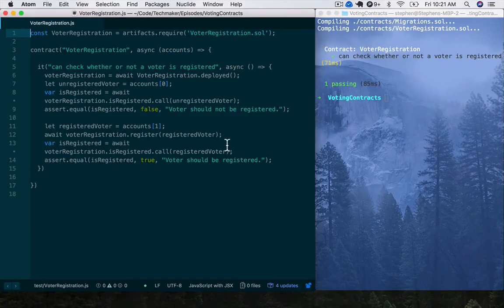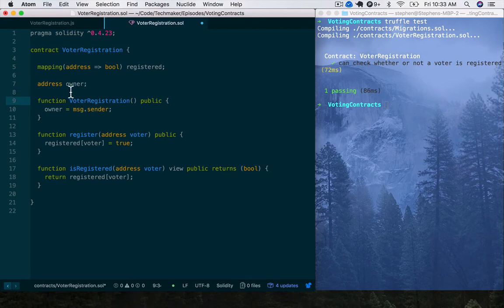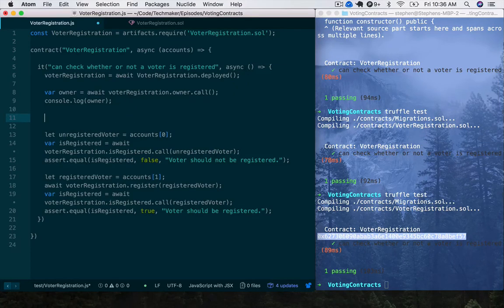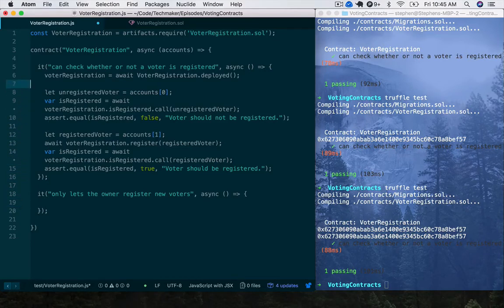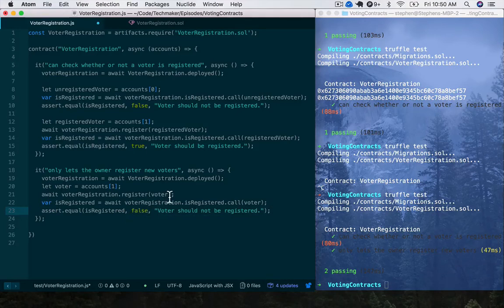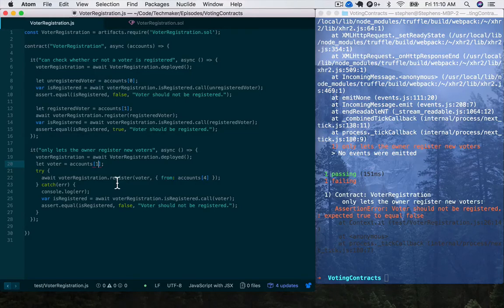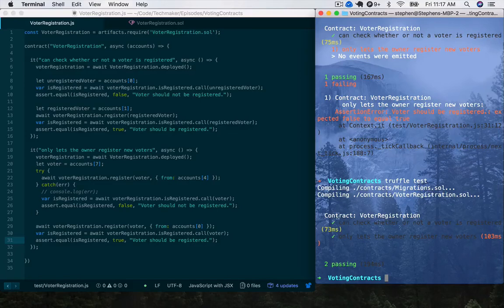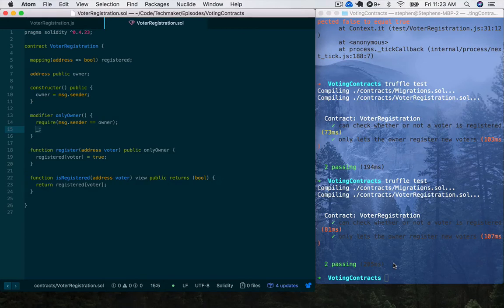How to Build a Blockchain Integrated Web Application on Ethereum - Part 2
This series is going to teach you how to build a blockchain integrated web application from scratch. We will start by building a set of Ethereum smart contracts inside of the Truffle Framework with TDD.

Once we have developed our smart contracts, we'll build a web app with Ruby on Rails that interacts with it.

By working through both sides of the process in a single series, you'll see how to build a complete decentralized application (DApp) from scratch, in-depth.

The goal is to keep things simple so that you can see how all of the pieces fit together inside your own projects. That said, this series may be a bit lengthy.

This episode is a continuation of Part 1. We work through some security concerns for our smart contract and explore how the Truffle Framework uses addresses to call functions on smart contracts.